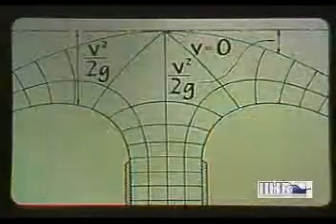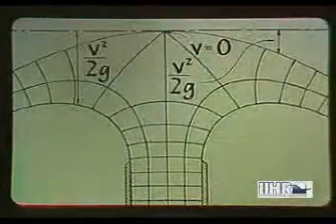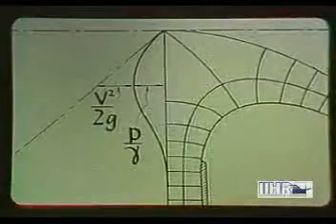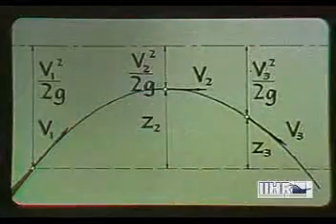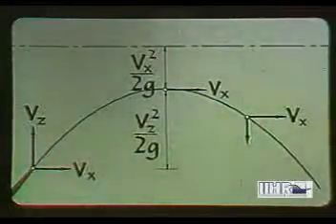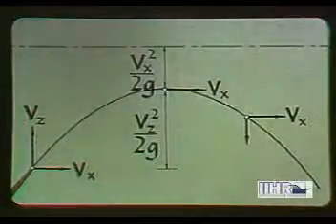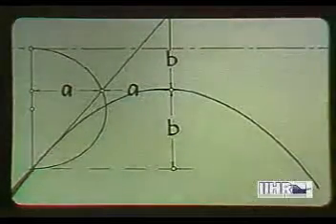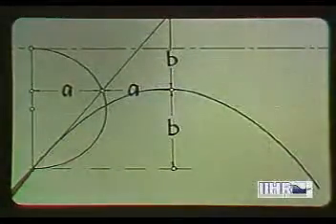Introduction to liquid jet flows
From Fluid Motion in a Gravitational Field - (Hunter Rouse)

Courtesy of Dr Marian Muste, IIHR - Hydroscience & Engineering, University of Iowa.

The Fluids Laboratory is an integrated learning environment developed by IIHR-Hydroscience & Engineering for the College of Engineering of The University of Iowa.